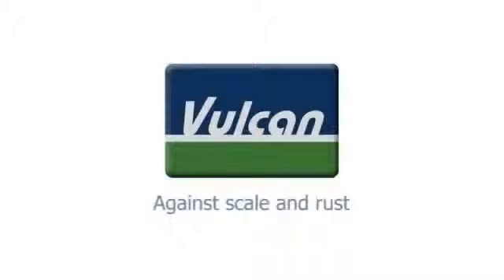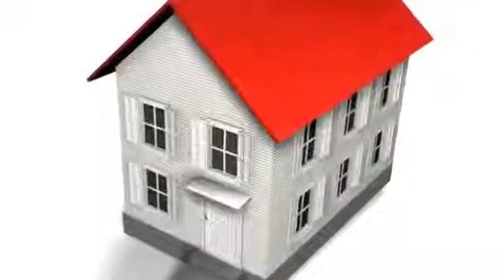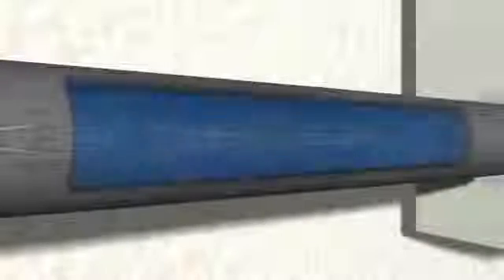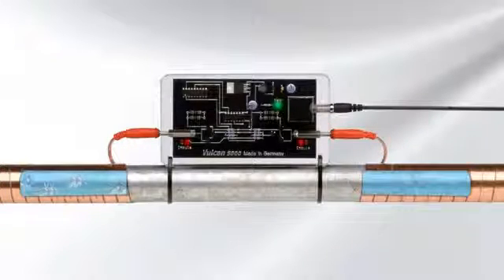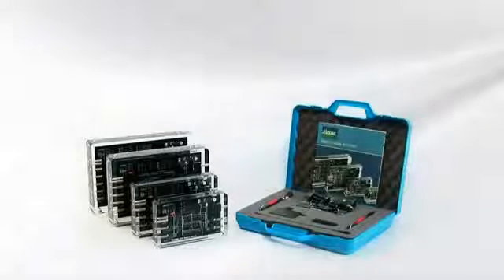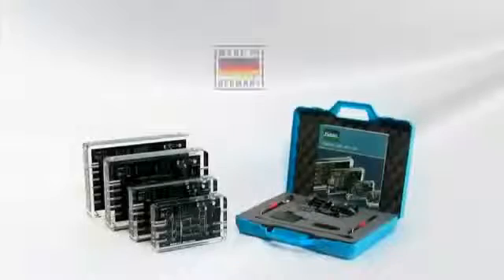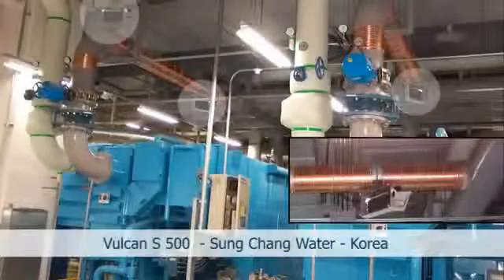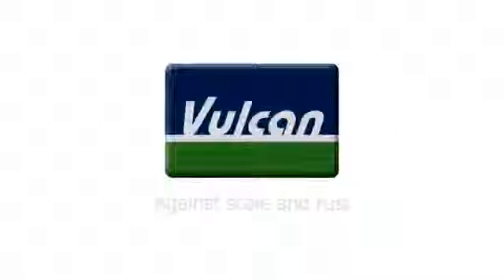Vulcan Descaler Anti-Scale System in Bangladesh, The Eco Friendly Alternative To Water Softeners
Asian Powertec Co. LTD.(APCL) is one of the most reputed and professional electrical engineering companies in Bangladesh as well as Assembly & Fabrication, Installation, Testing & Maintenance Services Provider of Power & Lighting Bus-bar Trunking, Solar System, Generator System, Transformer, Substation Equipments, LT&HT Switchgear, Power Factor Improvement (PFI) Plant,  Industrial Electrical Spare Parts, Fire Detection & Alarm System, Fire Hydrant & Sprinkler System, LED Tube Light, CCTV System & Vulcan Electronic Descaler, CAP Management Works of ACCORD/ALLIANCE/ILO etc. A group of highly experienced electrical & system engineers, and Technicians are engaged for the above referred works.
Corporate Office:
Roots Inizio Hosneara, House.149 (4th Floor), Ranavla Avenue, Sector-10, Uttara Model Town, Dhaka-1230, Bangladesh.